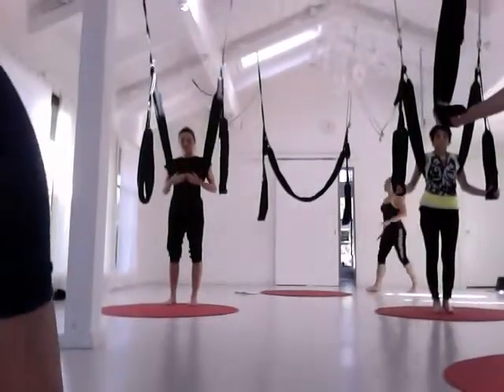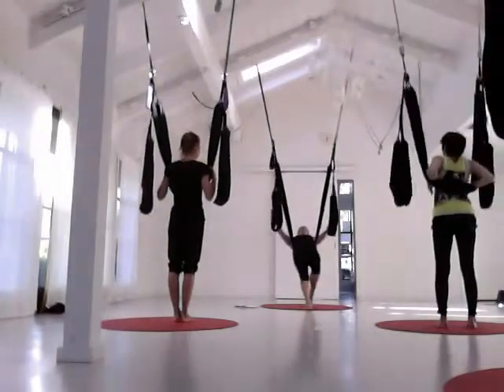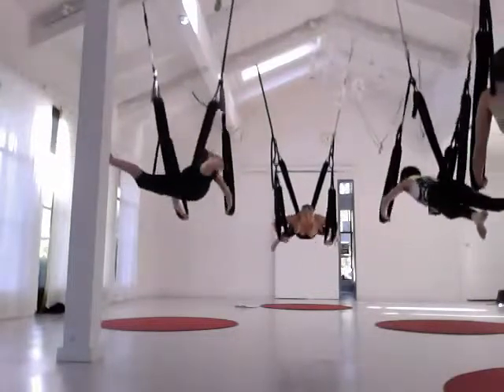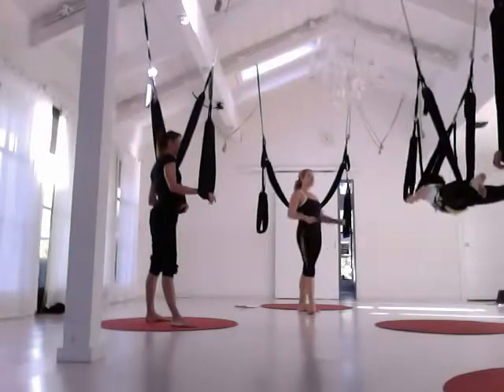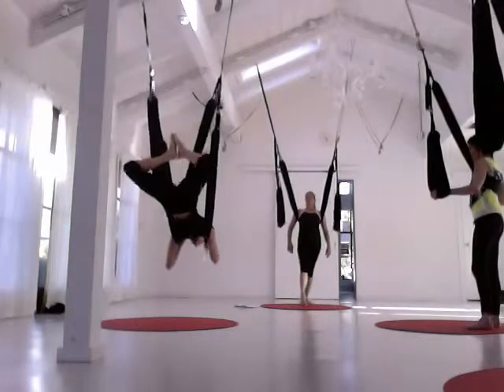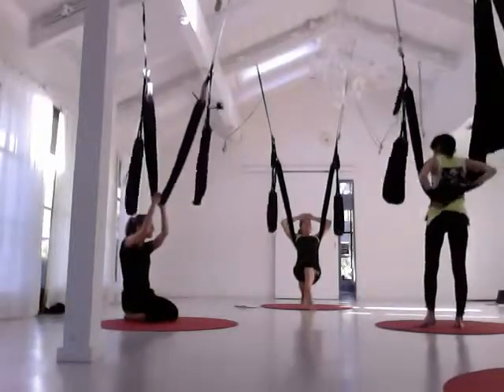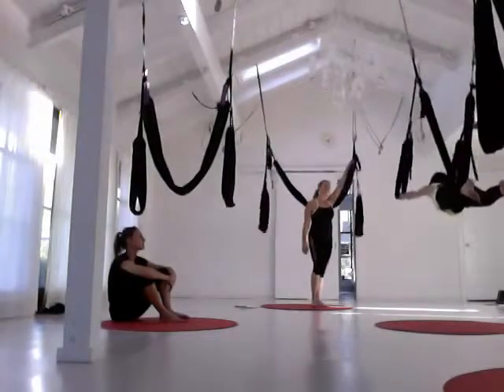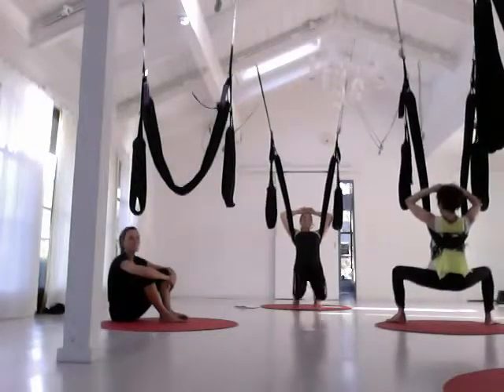Copy of Aerial Yoga Play March Teacher Training Group Session 3_26_16 pt.1